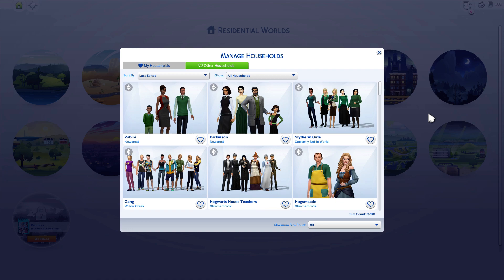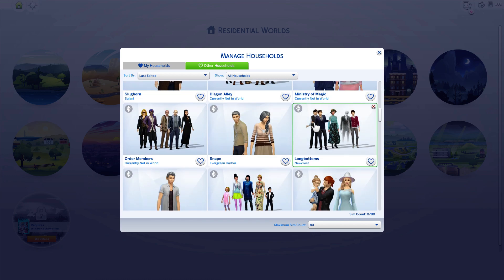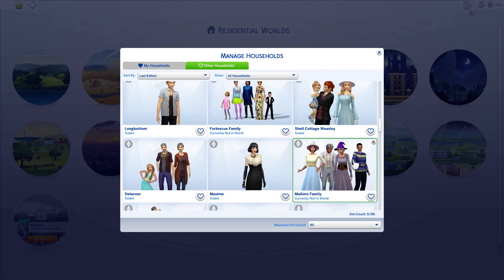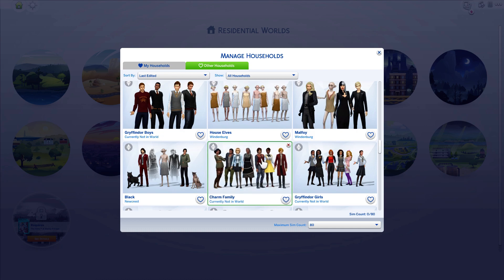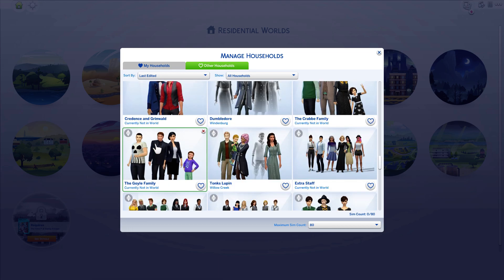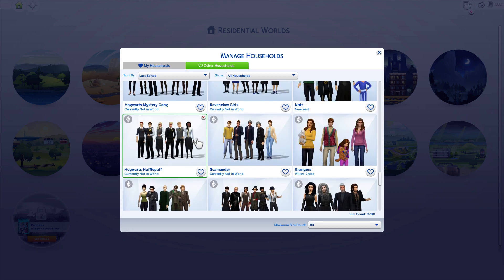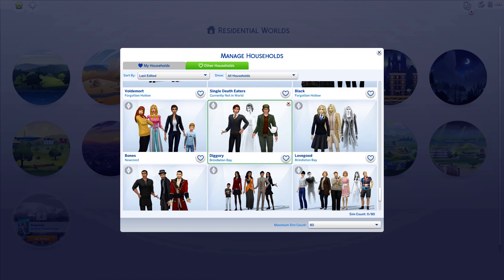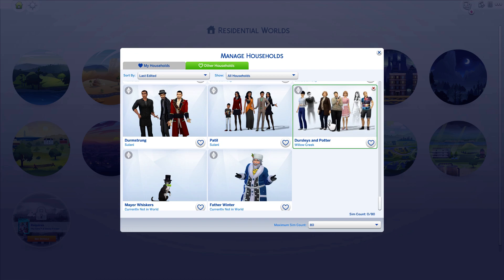Sims 4 Harry Potter Characters Overview (Jan's Sims HP World)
Sims 4 Wizarding World of Harry Potter.

This is an overview of the Sims that are in my game. These Sims were either downloaded from the Sims Exchange or created by myself. I use a lot of custom content.

This is a fan version of the game and Harry Potter, made for fun.